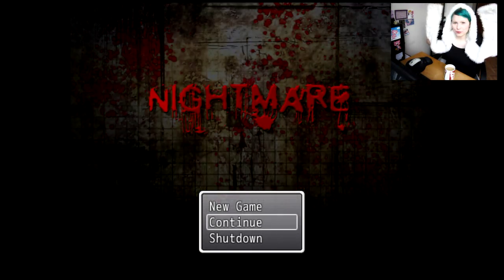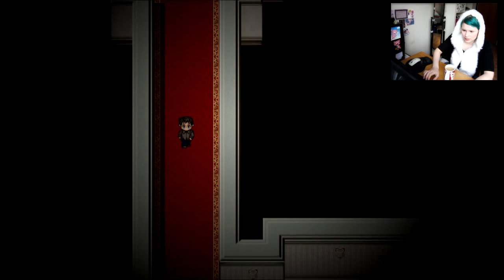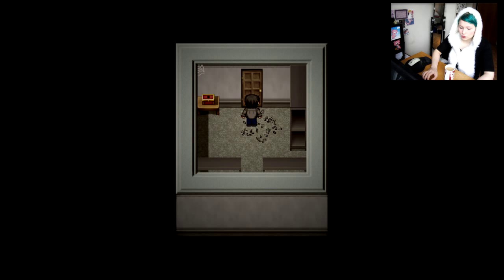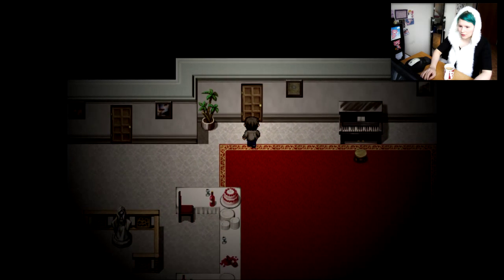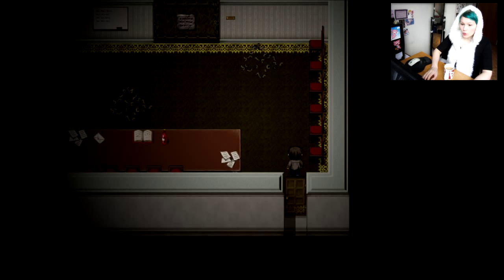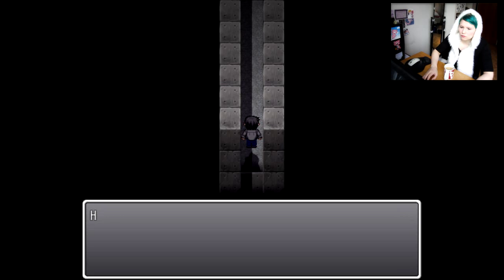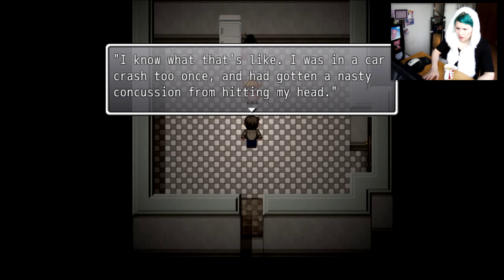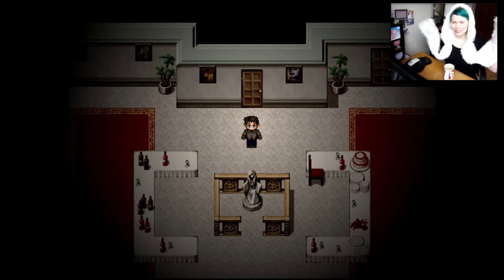Isa Plays: Nightmare - Part 2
If you enjoyed, let me know by leaving a thumbs up. ♥